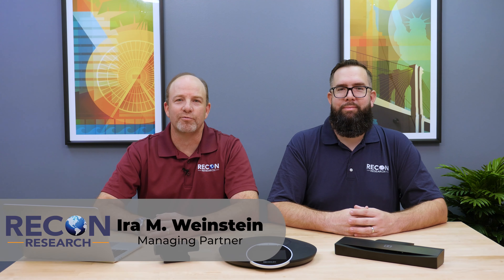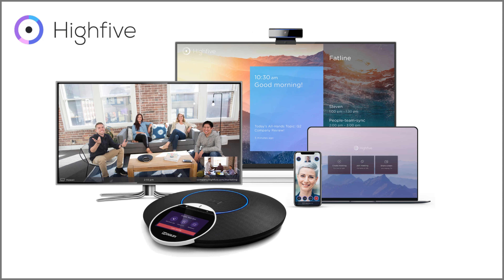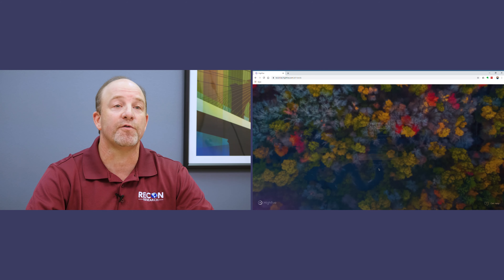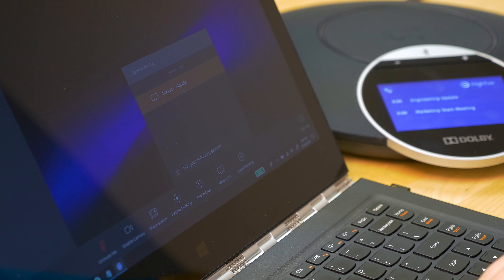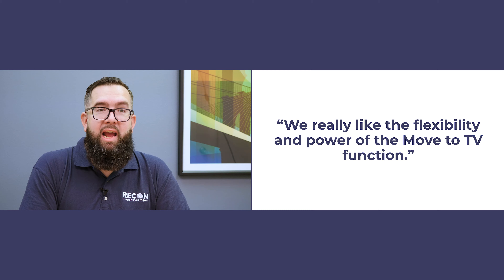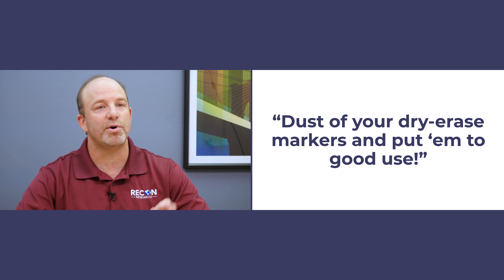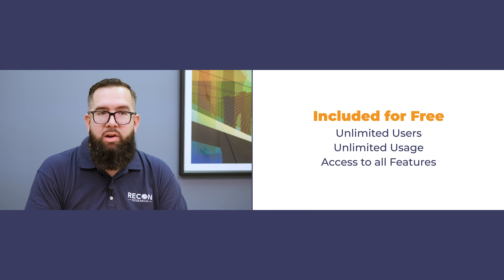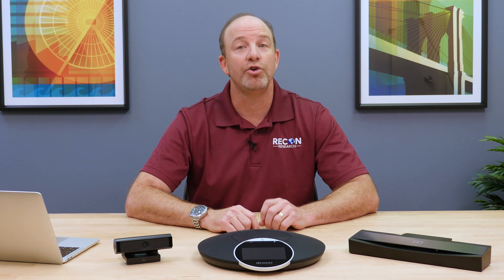Evaluation of Highfive with Dolby Voice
Video highlighting the results of Recon Research's hands-on testing of the Highfive with Dolby Voice video conferencing service offering.

About Recon Research:

At RR Our mission is to help you Connect the Dots in Enterprise Communications, Collaboration, and AV with a new kind of research and advisory approach – customer, based, and experience-driven.